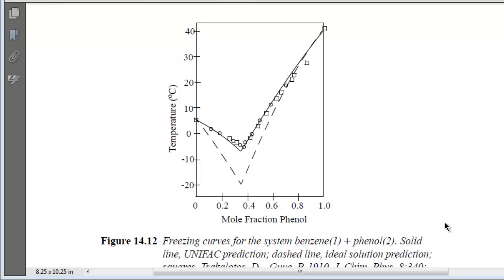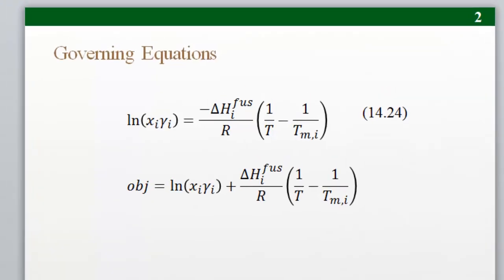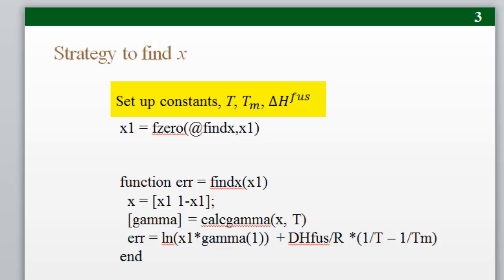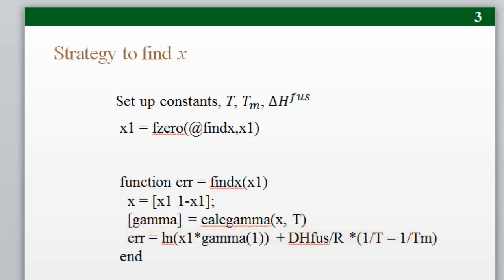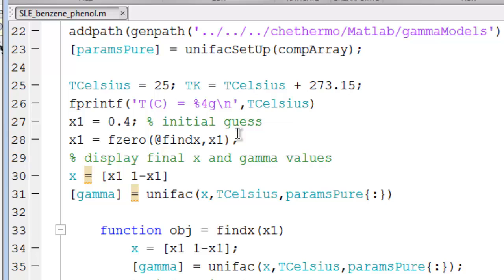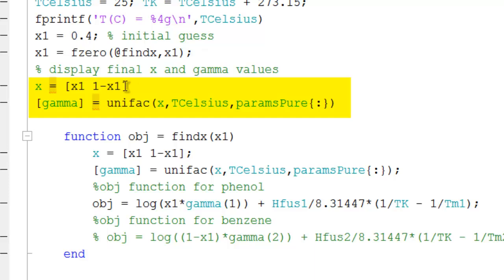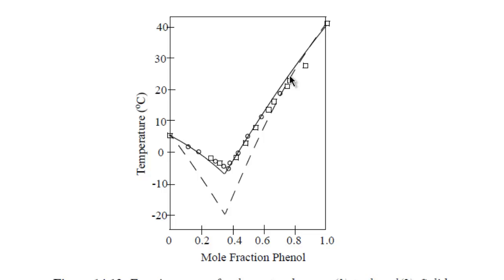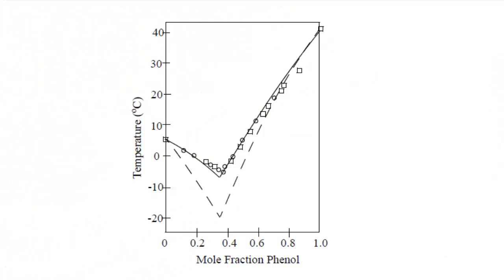Solid-Liquid Equilibria using Matlab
The strategy for solving SLE is discussed and an example generating a couple points from Figure 14.12 of the text are performed. Most of the concepts are not unique to UNIFAC or MATLAB.